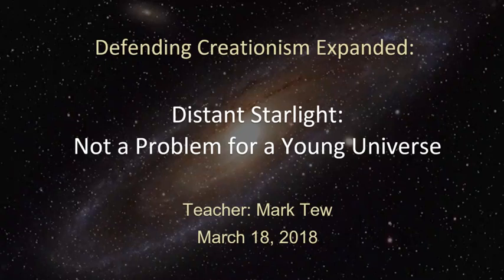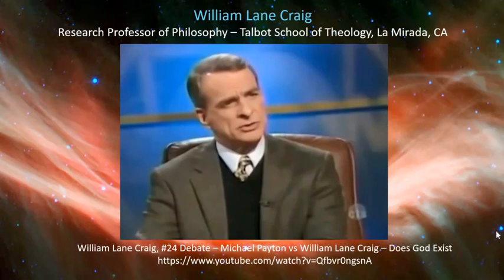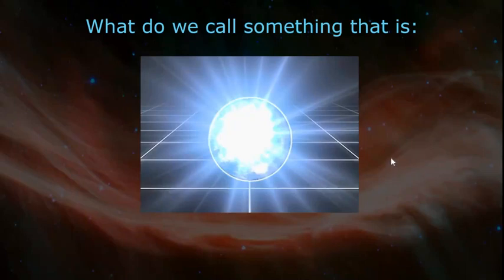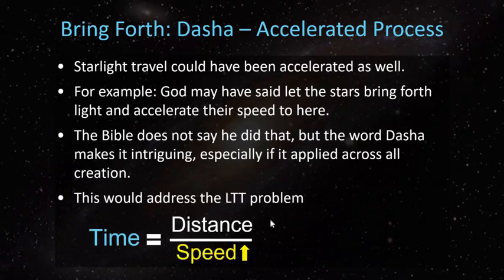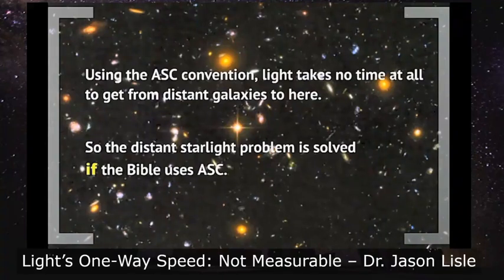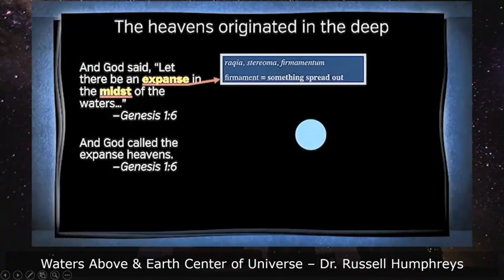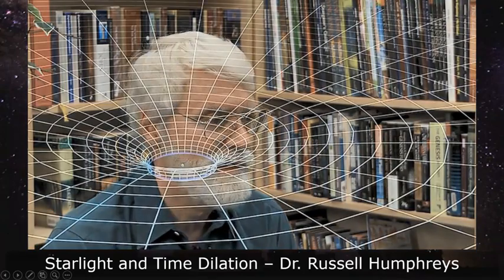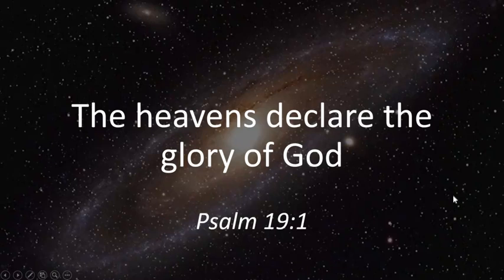Distant Starlight - Not a Problem for a Young Universe